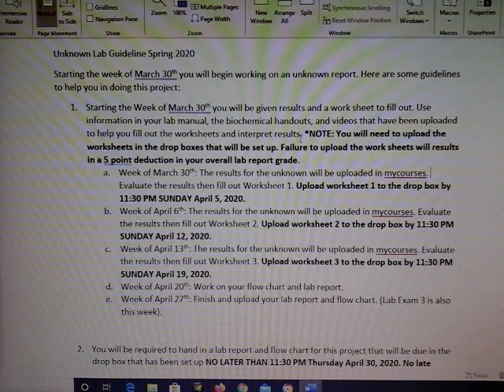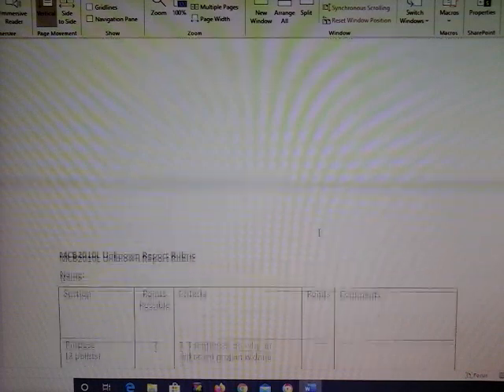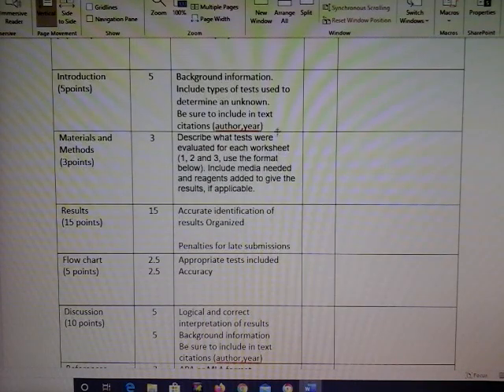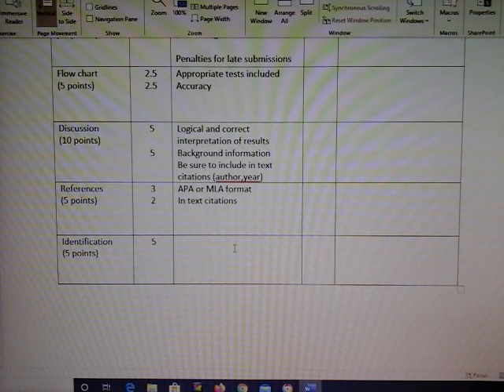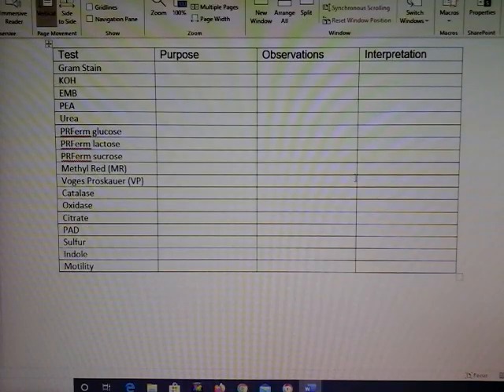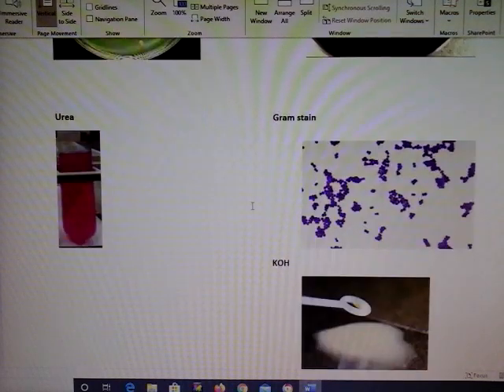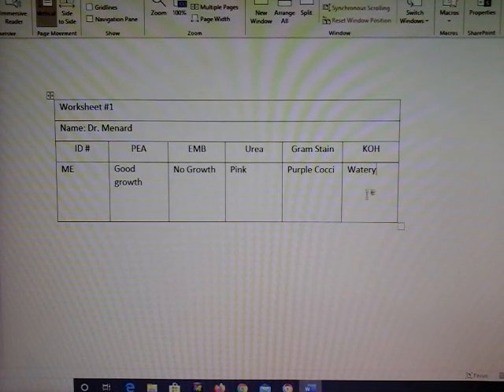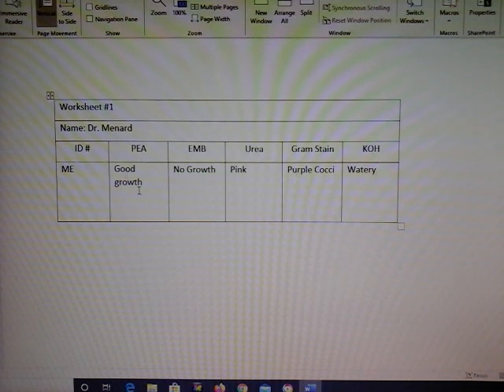Menard Unknown Guidelines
How to do your unknown